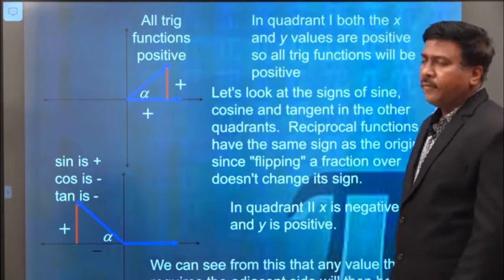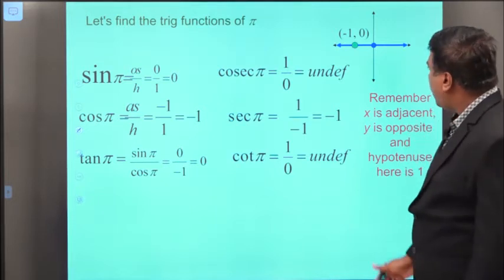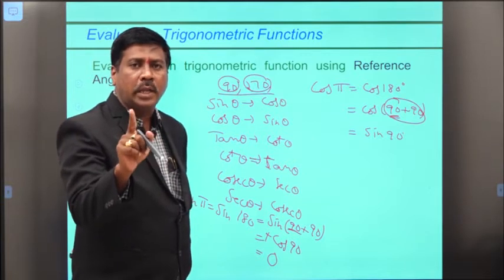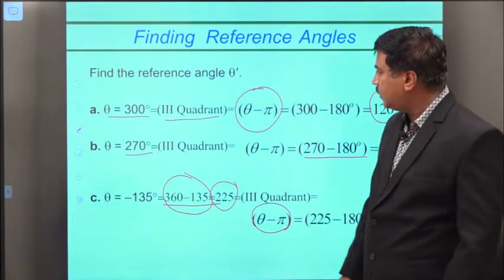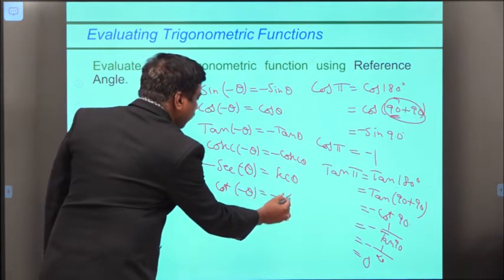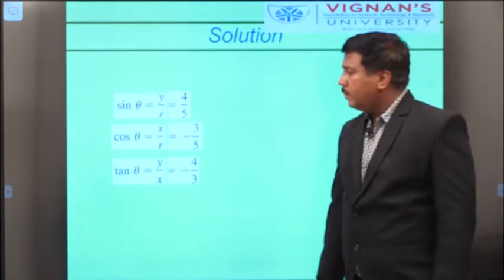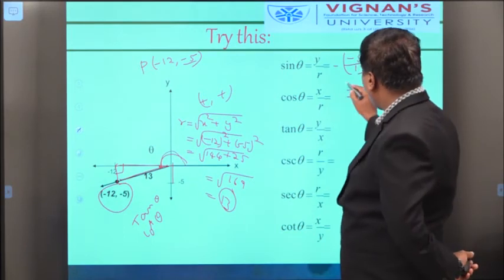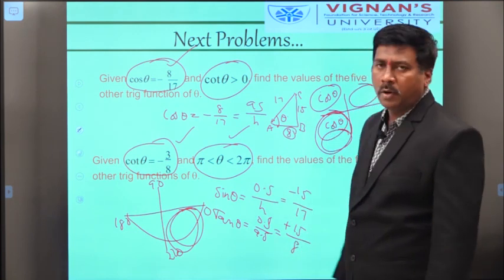Video Lecture on Trigonometry 02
Trigonometry is said to be the most important mathematical relationship ever discovered. Triangles are one of the most simple forms found in nature, but their mathematics has vital importance, especially where precise distance measurements are needed. When we begin to think about the applications where accurate distances are important, it is apparent that there are dozens, including navigation in naval and aviation systems, astronomy, satellite systems, geographical surveys and cartography (maps), architecture and structural engineering, graphic design and computer generated imagery.

Many of these rely on a measurement technique known as triangulation, which applies the concepts of trigonometry.